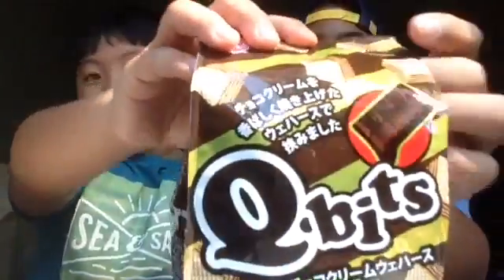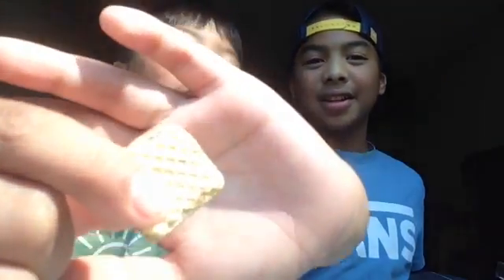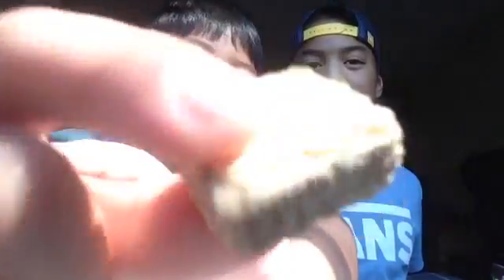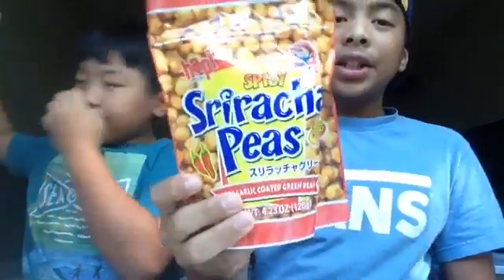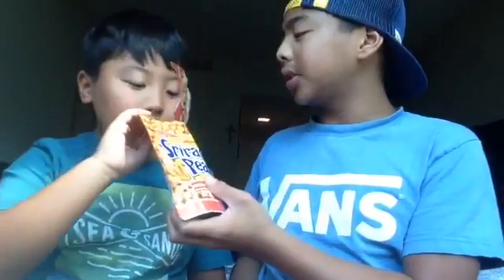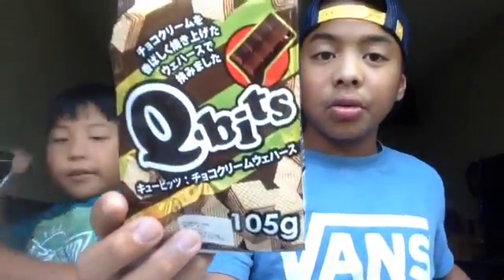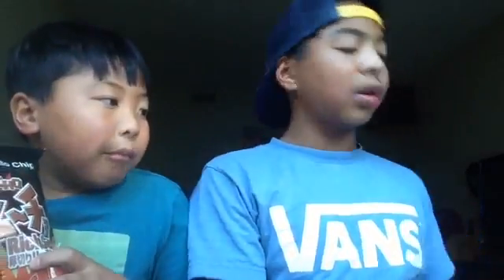JAPANESE SNACKS TASTE TEST - TASTING TOMATO CANDY?!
Hey Guys sorry for the low quality in this video but this is our brand new video of the week tasting authentic Japanese Snacks! Some of them were really good and some not so much
- The Snacks that were tasted in the video were...
Spicy potato Chips
Habanero Black Bean Crisps
Q-Bits
Tomato suck-able candies
Chocolate Covered Candies
Sriracha Peas

Songs used in video
-"Unity" By Thefatrat
-"Higher" By Tobu

We love you Bye!